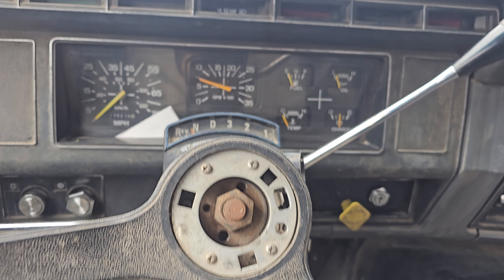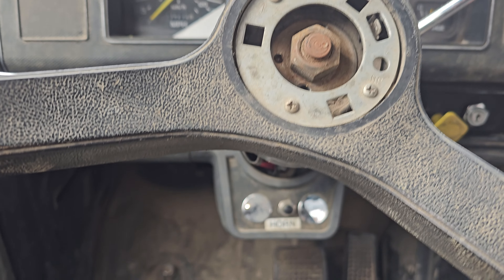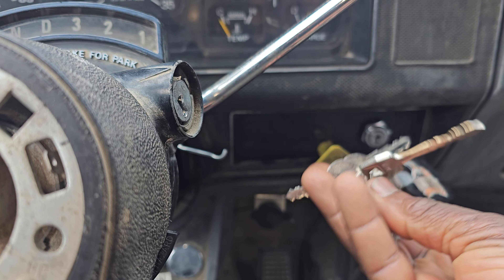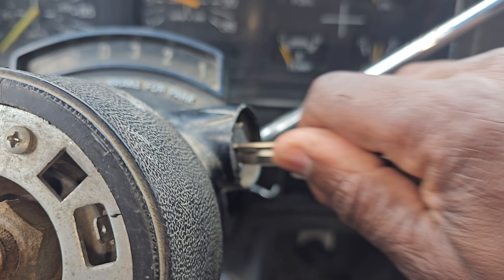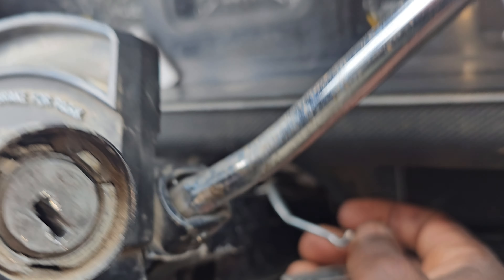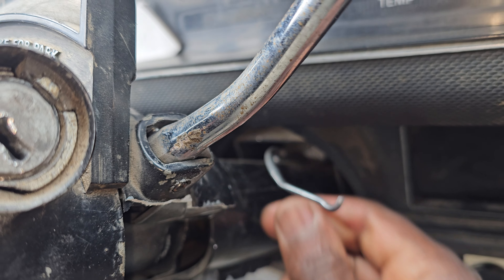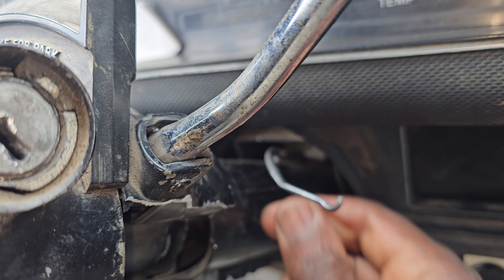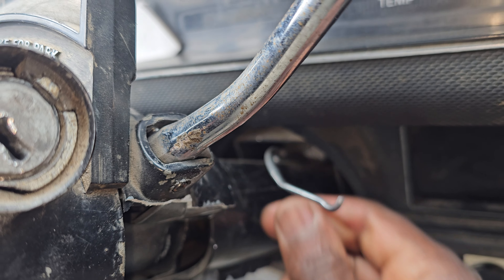1992 Ford 600 Igntion Switch Repair